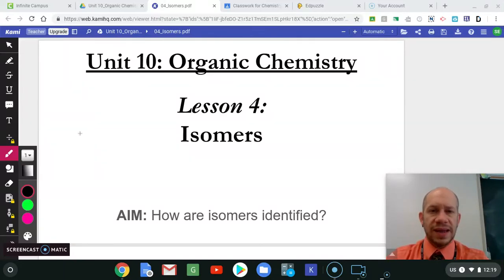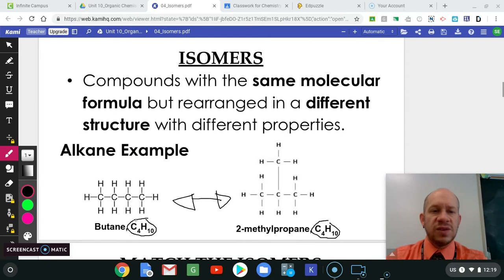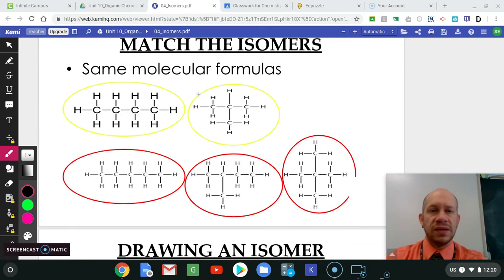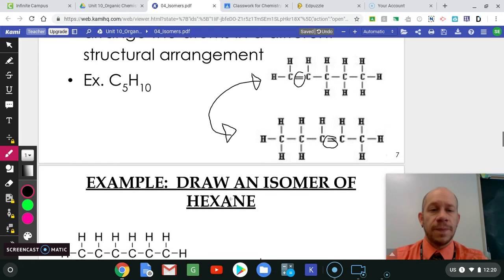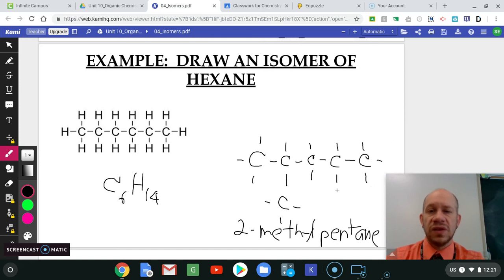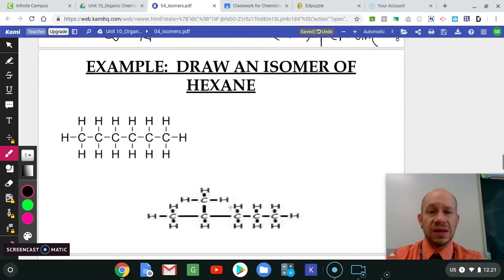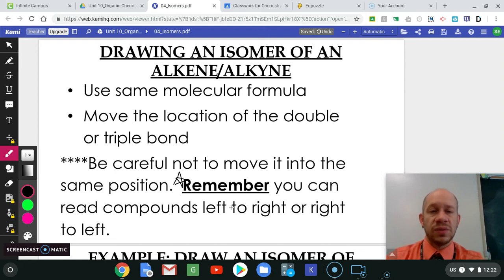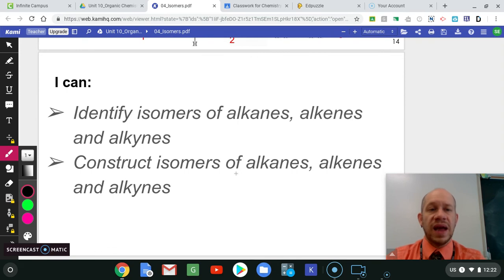10.4 | Unit 10 Lesson 4 Isomers